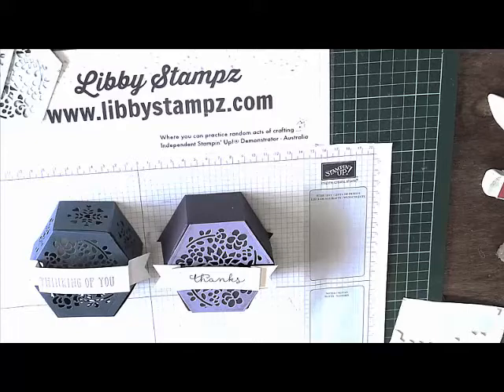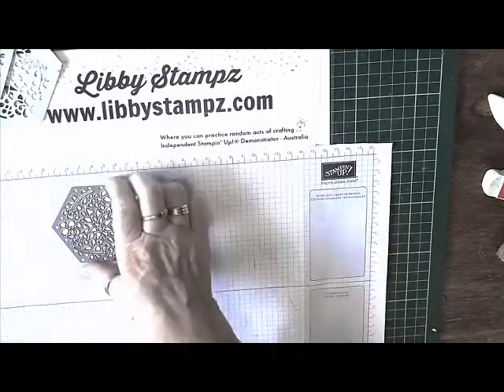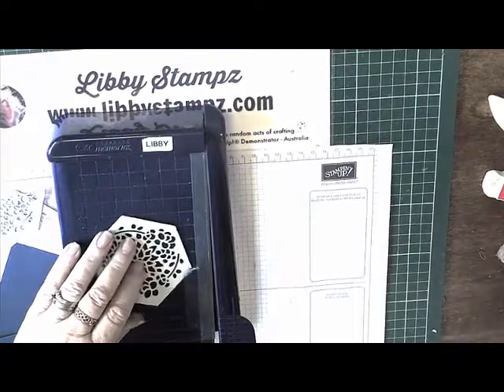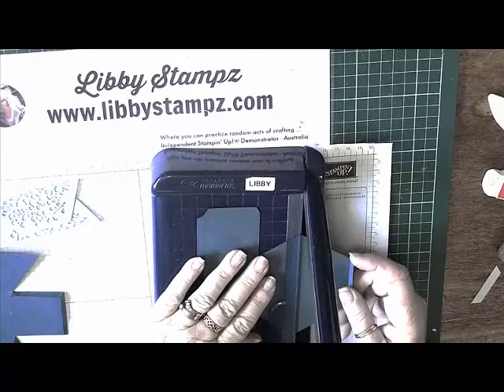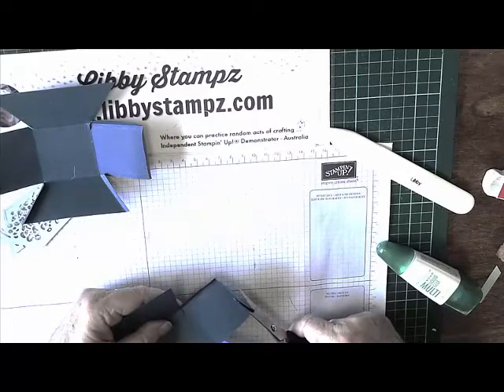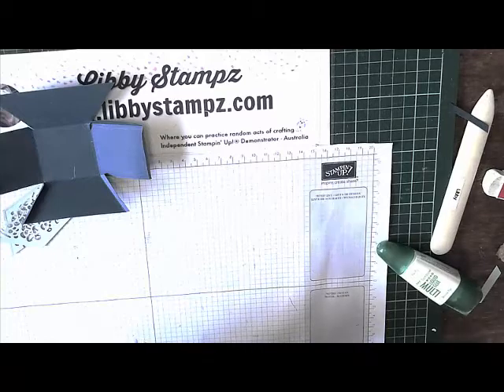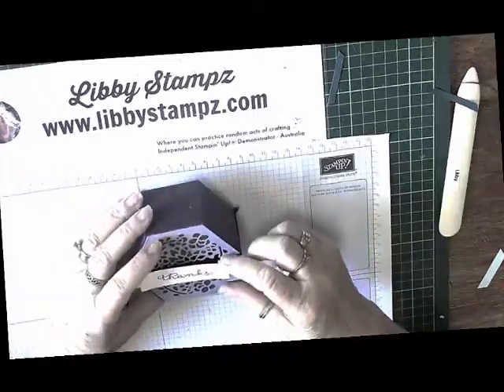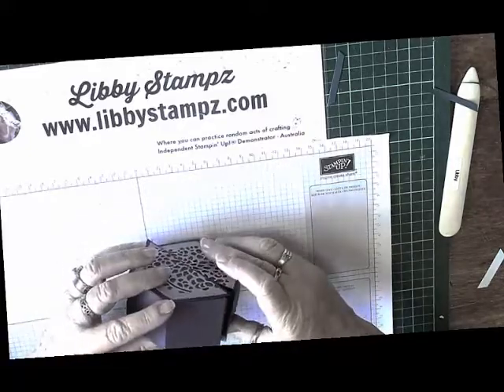Side Opening Window Box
This video will show you how to make an alternate opening for the Window Box. This one opens on the side a bit like a crocodile mouth or pac man. so you can